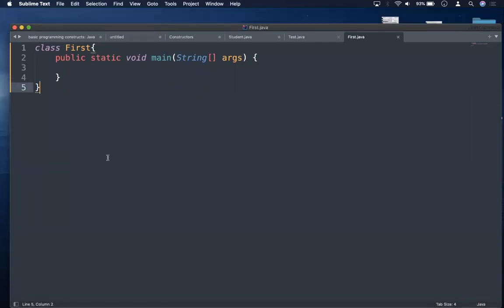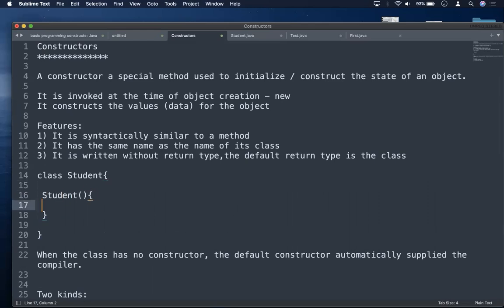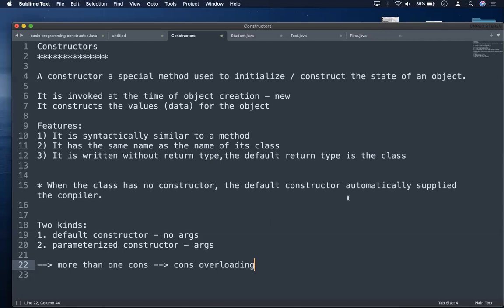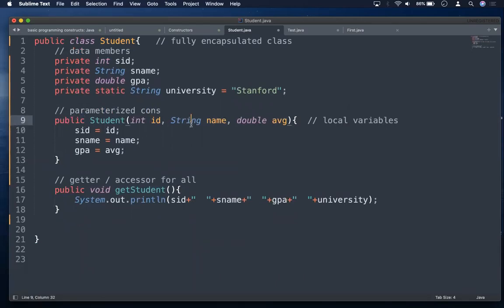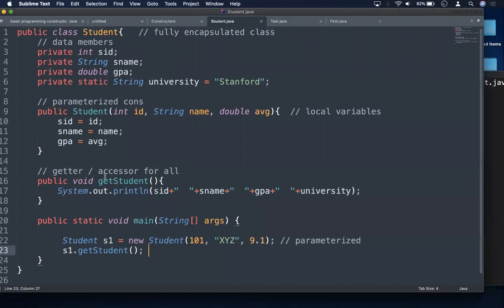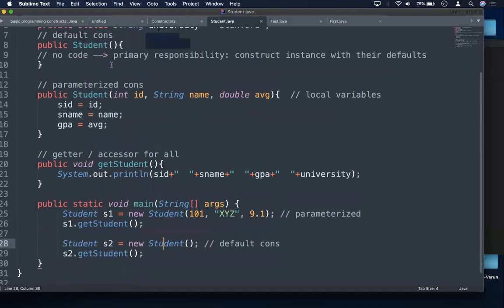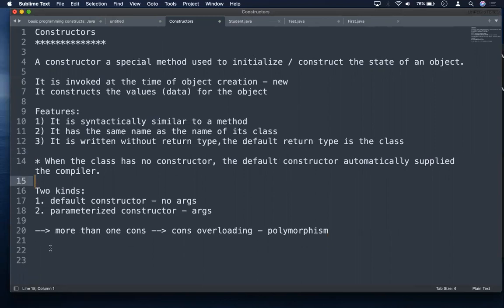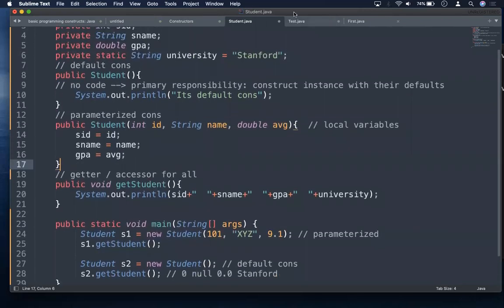27 Core Java Constructors in object oriented programming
27 Core Java Constructors in object oriented programming